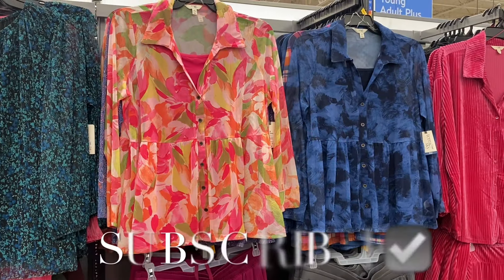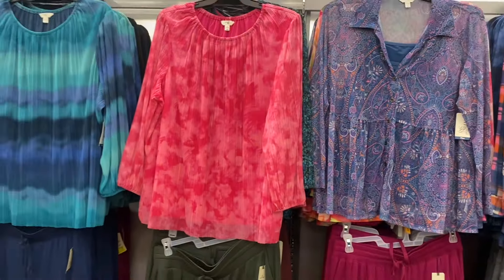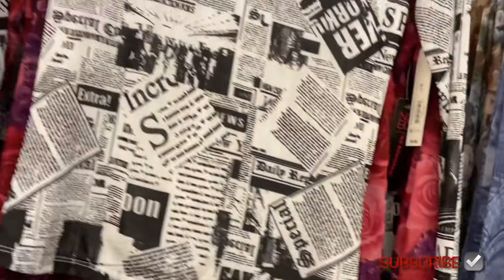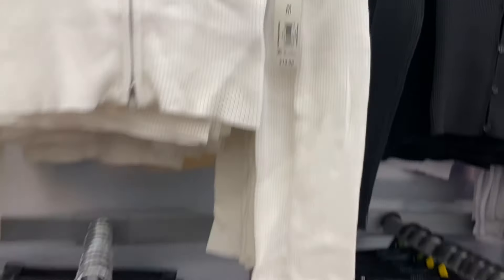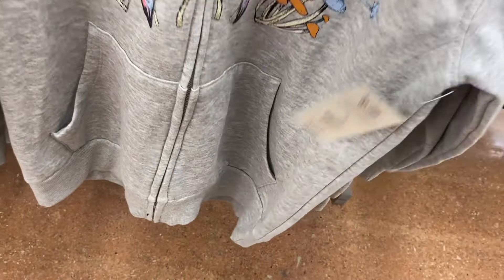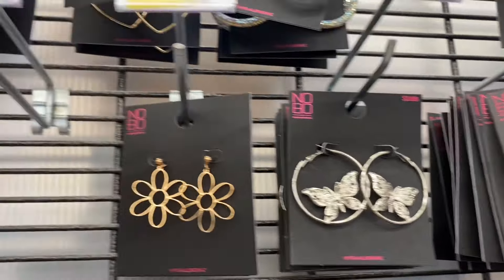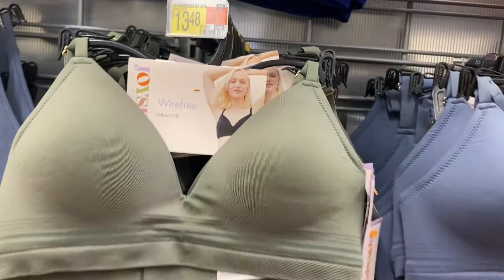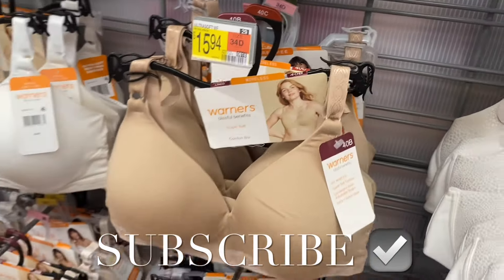😍ALL OF THE NEWEST WALMART WOMEN’S CLOTHES‼️WALMART SHOP WITH ME | WALMART SPRING CLOTHING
Come with me at Walmart as I found some cute styles and new finds!